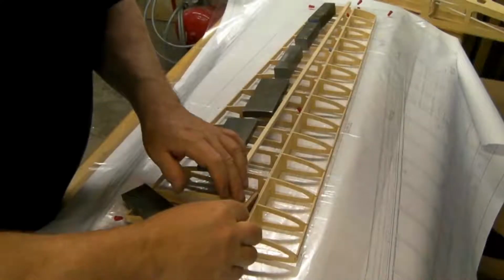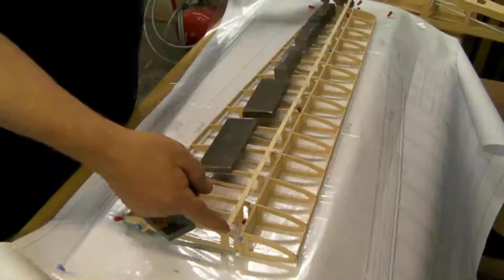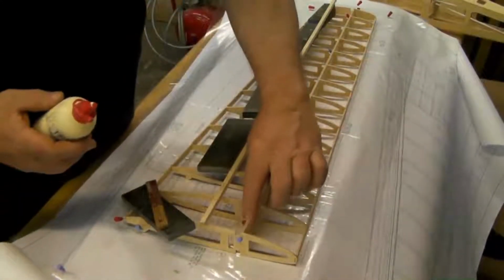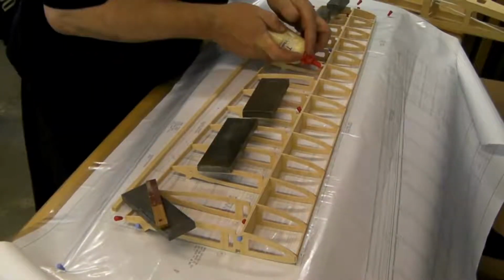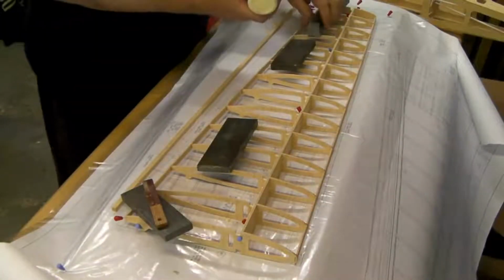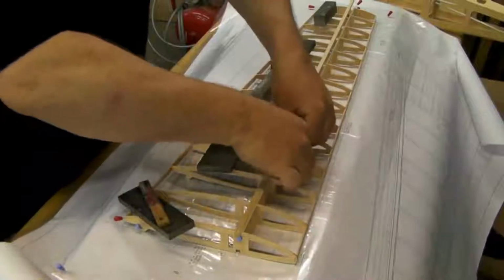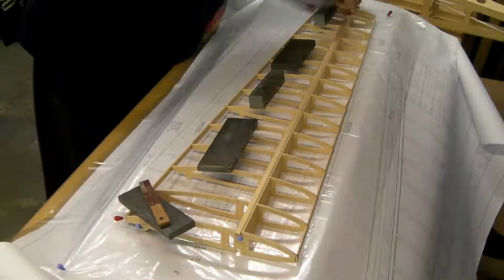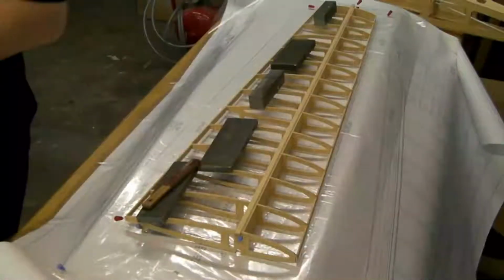SLEC Sky 40 build, step 28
In 2011 I made a series of clips documenting the building of a SLEC Sky-40 trainer.  I tried to make one clip for every step in the instructions.

Step twenty-eight sees us adding the hardwood wing spar.